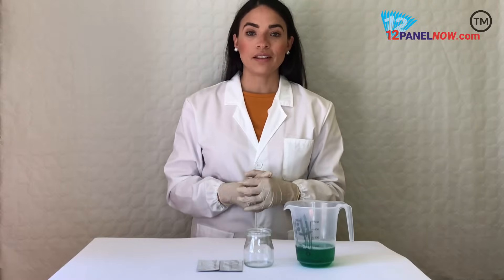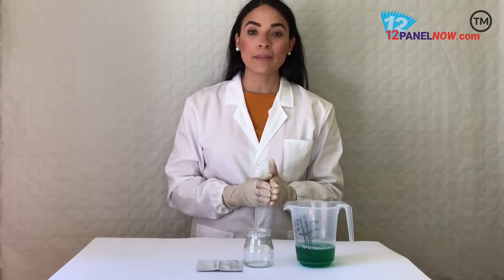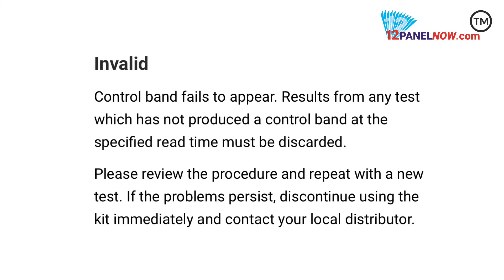How to use our Rapid Fentanyl Test Strips - 12 Panel Now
Fentanyl Drug Test Strips

Fight overdose safely and economically with 12 Panel Now’s Fentanyl drug test strips
Rest assured of safe, reliable, and precise drug testing all the time
Our fentanyl urine drug test strips are 99% accurate
A cutoff level of 200ng/ml
The results can be attained within five minutes
Easy to use. Just dip it in the urine sample and you’ll get results in a few minutes. No need to wait for days.
The Fentanyl test strips consists of 25 strips per package or a single strip
Uses of the fentanyl drug test kit in clinics, rehabs, hospitals, police stations, probation offices. academic institutions, sports organizations, workplaces and homes.

Why Test for Fentanyl?

Fentanyl is a potent synthetic opioid behind a growing number of deadly overdoses. If used within the bounds of medicine, this potent drug can relieve pain and aid in surgical procedures 50-100 times better than morphine.

China White

However, China White or China Girl ( the street names of fentanyl) is also made illegally in labs.
Dealers typically add it to heroin to give it more volume and enhance its performance. That’s when it becomes deadly. People think they’re getting real heroin, so they tend to take more, leading to an overdose.

Stronger then heroin

Why? It’s because fentanyl is 50 times stronger than heroin. Just a quarter of a milligram can be fatal.